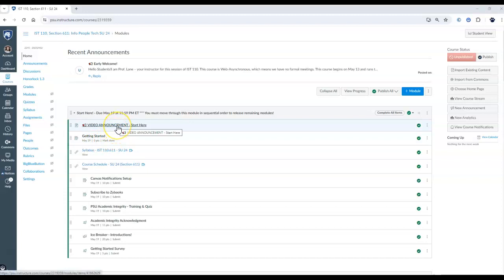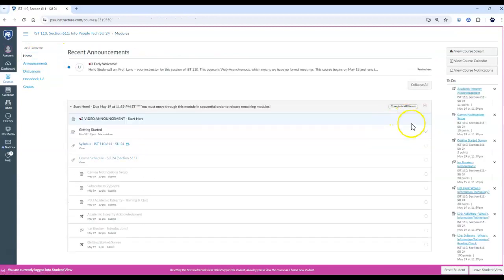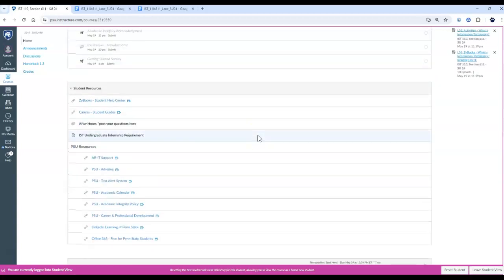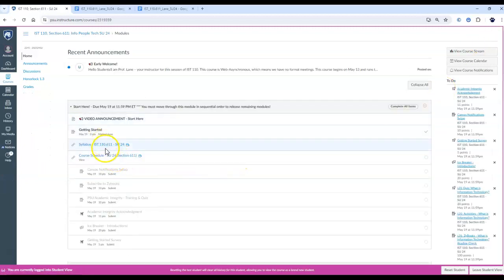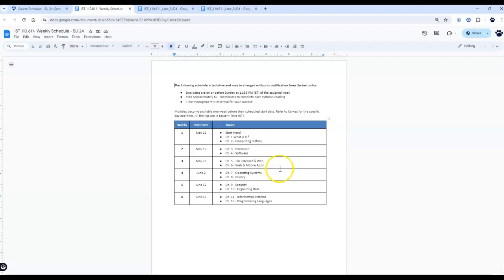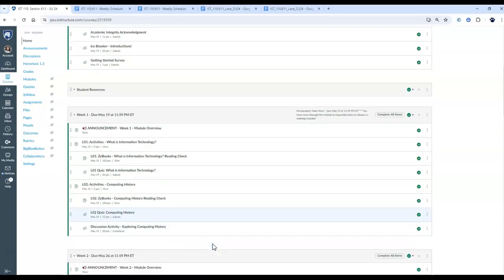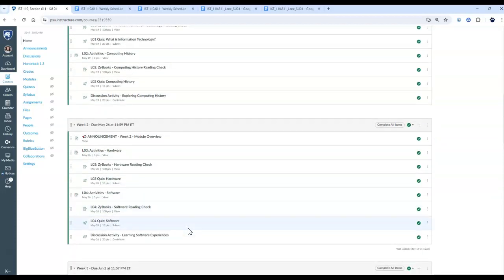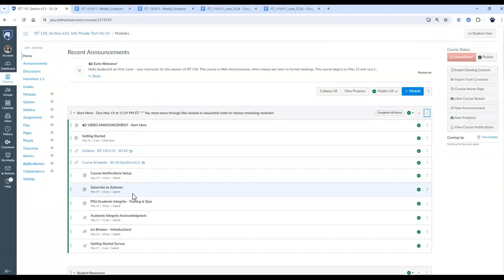IST110 - Video Announcement - SU 24